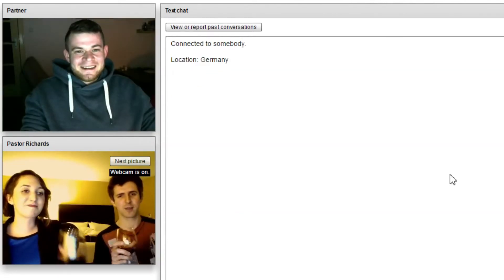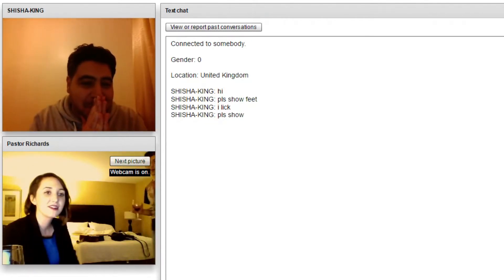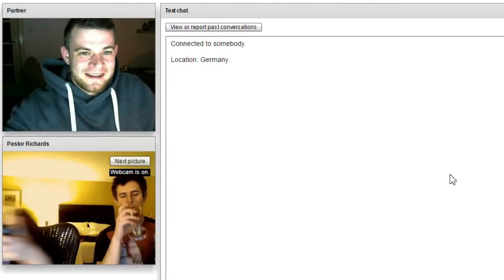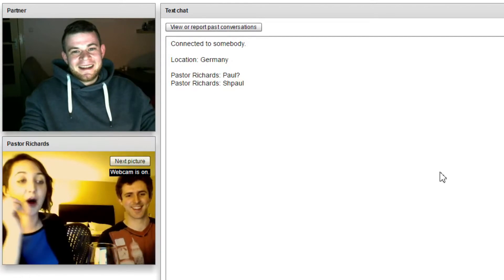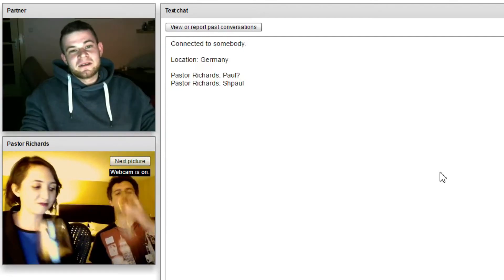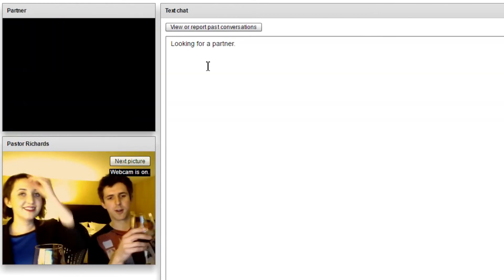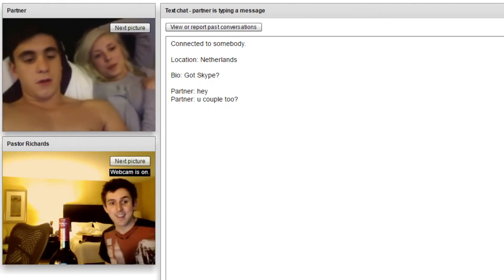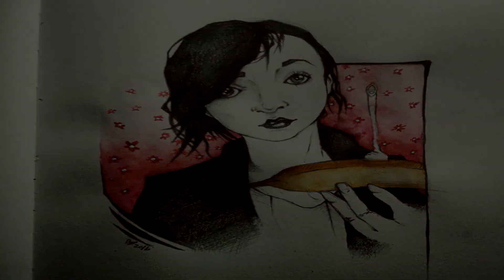Chatroulette w/Pleasantly Perplexed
Lana and I meetup with some creepy Turkish men, and a very hot couple from the Netherlands.